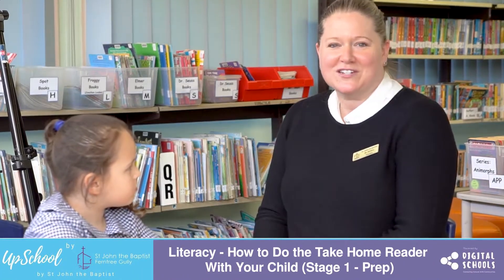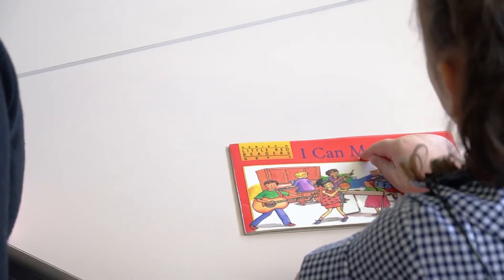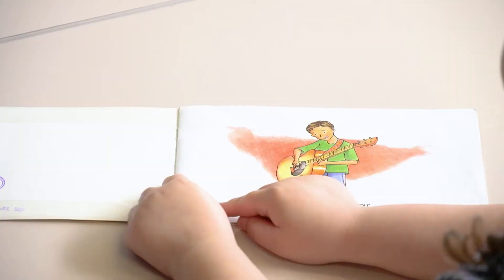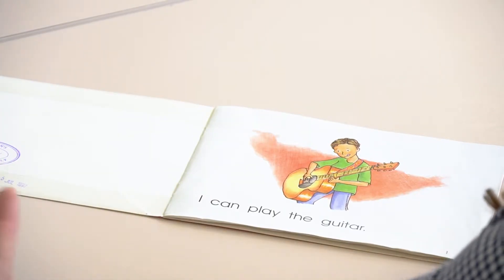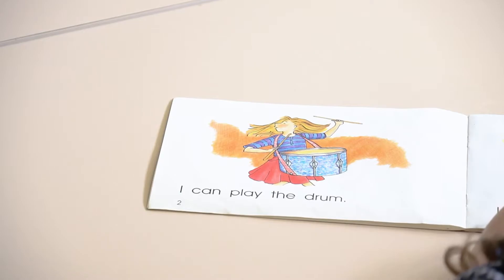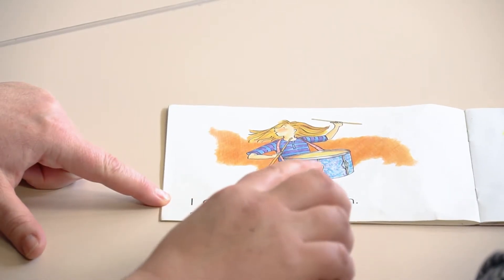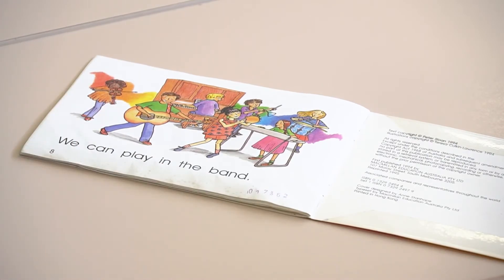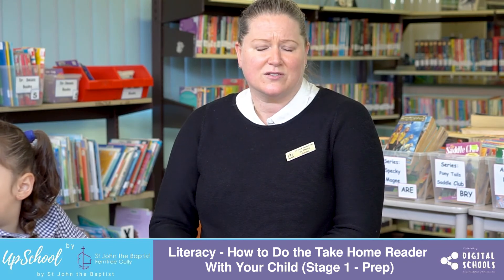Literacy - How to Do the Take Home Reader With Your Child ( Stage 1 - Prep)